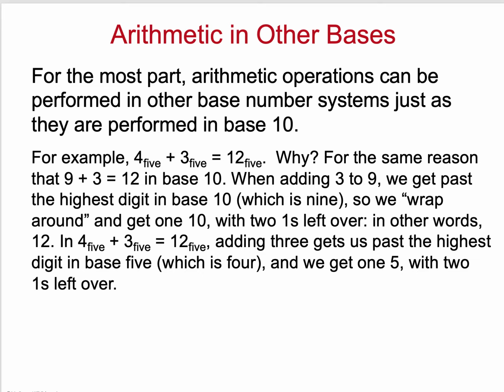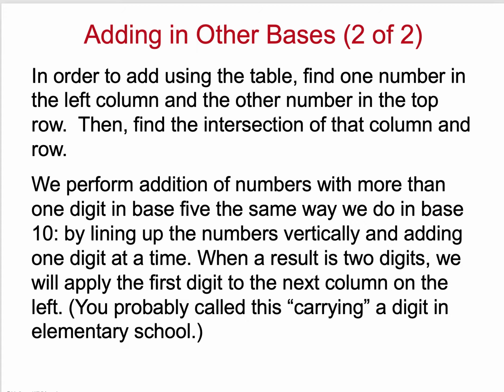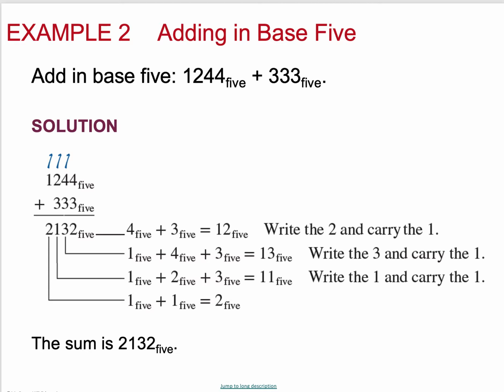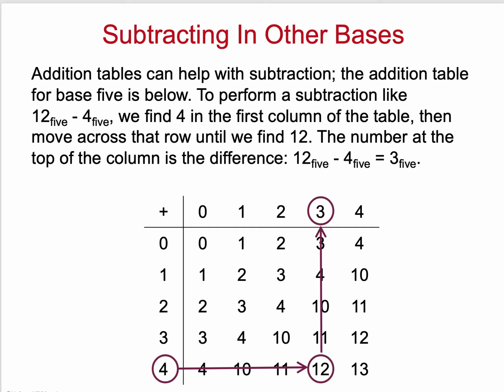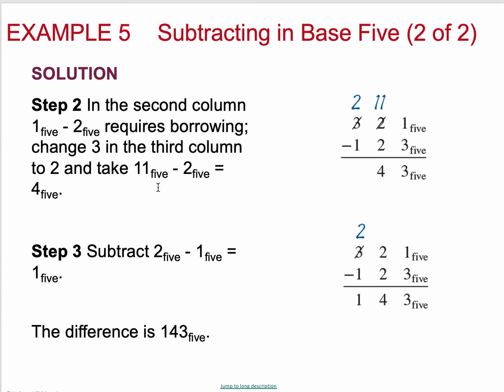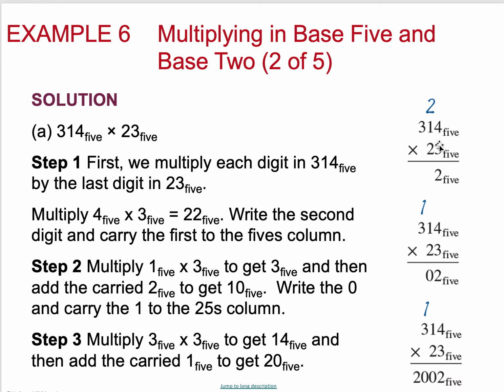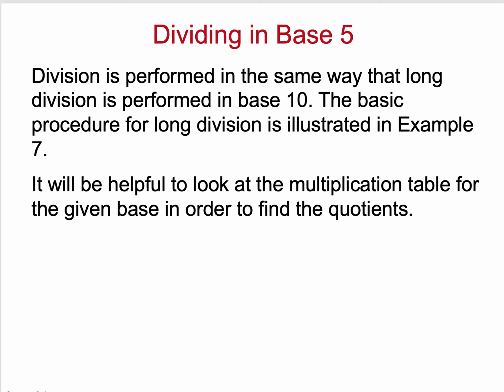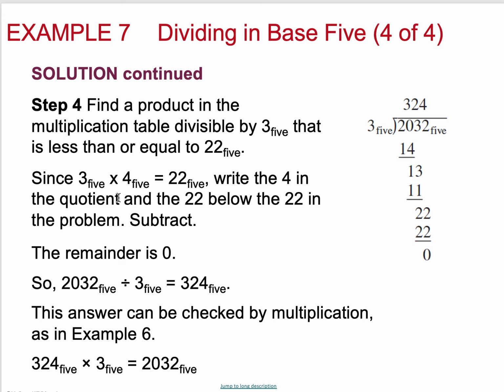GCU MAT 150 4.4